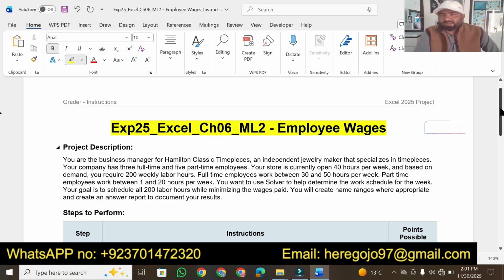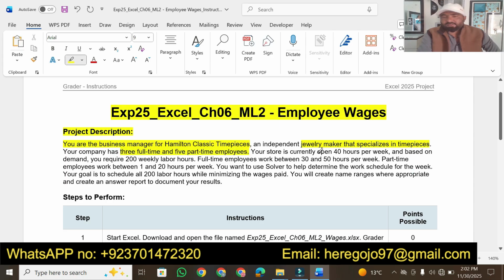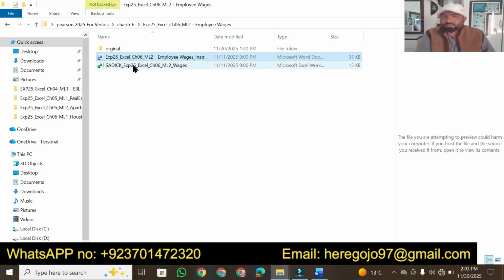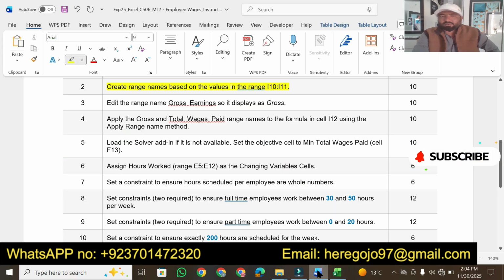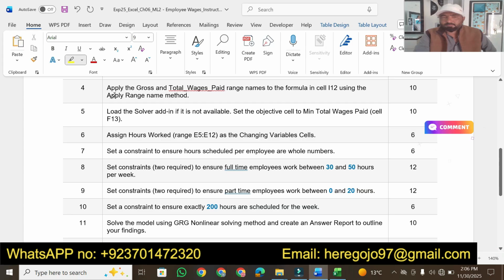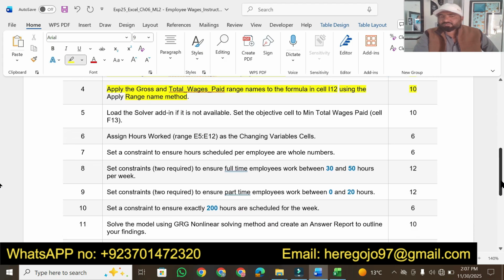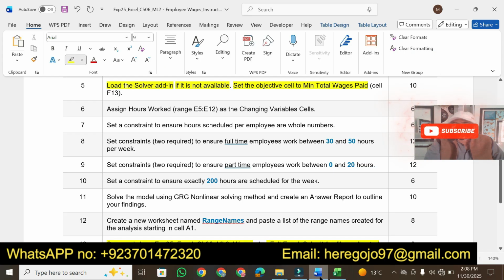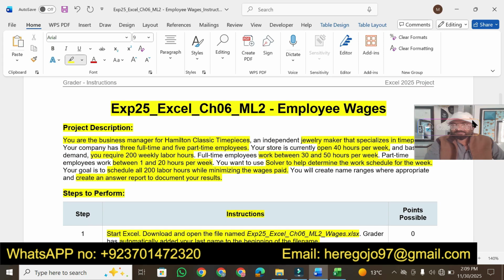Exp25_Excel_Ch05_ML1_RealEstate | Excel Chapter 5 Grader Mid-Level 1 - Mountain View Realty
Start Excel. Download and open the file named Exp25_Excel_Ch05_ML1_RealEstate.xlsx. Grader has automatically added your last name to the beginning of the filename.
You are about ready to subtotal the data. First, you will sort the data.

In the Sales Subtotals worksheet, sort the list by City in alphabetical order, then by Selling Agent in alphabetical order, and finally by Listing Date in chronological order (oldest to newest).
You want to display subtotals for three columns to analyze the averages.

Use the Subtotal tool to calculate the average Selling Price, % of Asking Price, and Days on Market by City. Ensure that Summary below data check box is selected, and then click or select OK.
Next, you will apply an outline so that you can collapse and expand columns.

Group the data using the Auto Outline feature. Collapse the outline to hide the Listing Date and Sales Date columns.  Click or select the outline symbol to display the grand average and city average rows only.
Now you are ready to format the data and set a print area to print only a select portion of the worksheet.

Select individually columns G and J and change the column width to 10. Change the row height to 24 for the first row.
PivotTables help you analyze different perspectives of data. You will create a PivotTable using the Sales Data worksheet.

Display the Sales Data worksheet and create a blank PivotTable on a new worksheet. Name the new worksheet PivotTable. Name the PivotTable Average City Prices.
Part of the process is arranging and rearranging fields to provide the perspective to represent the data best. In addition, you want to display average values instead of total values.

Place the City field in rows, the Selling Agent field in columns, and the Asking Price and Selling Price fields as values. For the two value fields, display averages rather than sums with Accounting Number Format with zero decimal places. Pivot the data by placing the City field below the Values field in the Columns area and moving the Selling Agent field to the Rows area.

At the top of the Agent column, use the Sort and Filter arrow to sort the Agents in alphabetical order, if necessary.
Now you want to focus on real estate data for only two cities.

Add a filter to cell B3 to display only Alpine and Cedar Hills.

Go back to the Sales Data worksheet. You realize that a selling price is incorrect.

Change the selling price for Number 40 from $140,000 to $1,400,000. Refresh the PivotTable.
You want to format the PivotTable.

Change the widths of columns A, B, C, D, and E to 11. Change the width of column F to 14 and the width of column G to 13.14. Wrap text and center horizontally data in cells B4, D4, F4, and G4. Apply the Bottom Border to the range B4:E4. Change the label in cell A5 to Agent. Change the height of row 4 to 40.